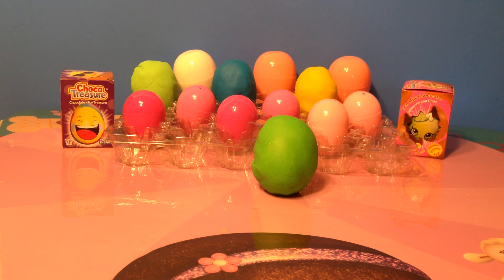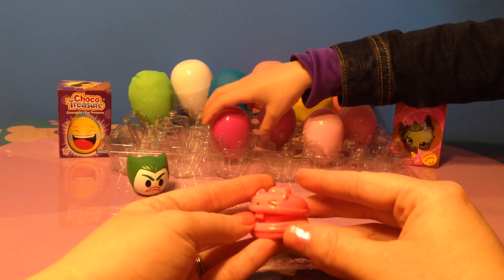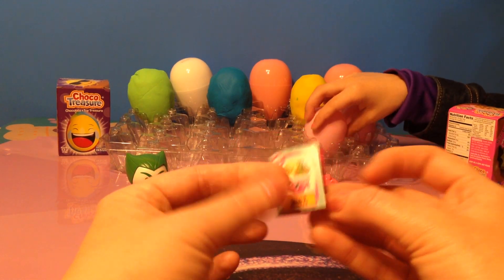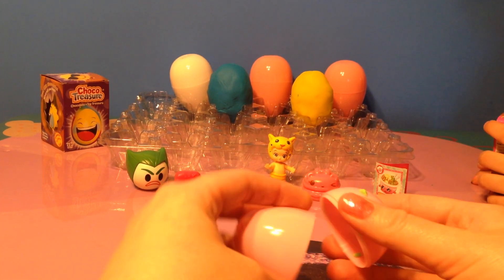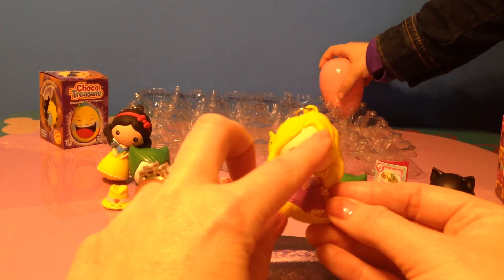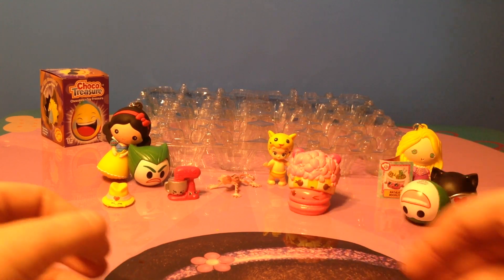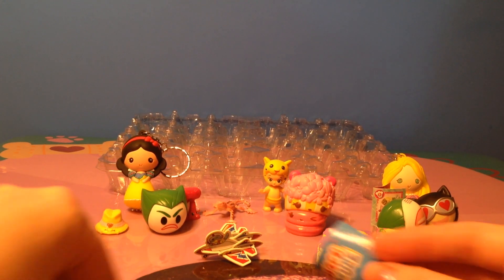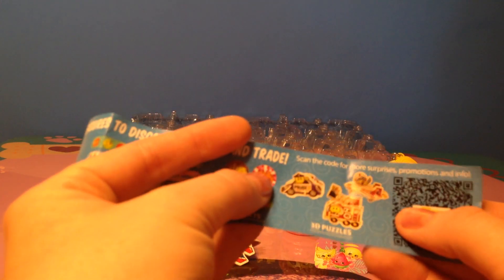15 Surprise eggs! Play-doh Choco Treasure Shopkins Num Noms Disney Princess Rapunzel DC Funko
Hello everyone. Thanks for checking out our video!
It contains 15 surprise eggs containing many different surprises.

Surprise eggs Choco Treasure, Shopkins, Num Noms, Disney Princess, Snow White, Rapunzel, DC, Funko, Catwomen, Joker and Tinkerbell